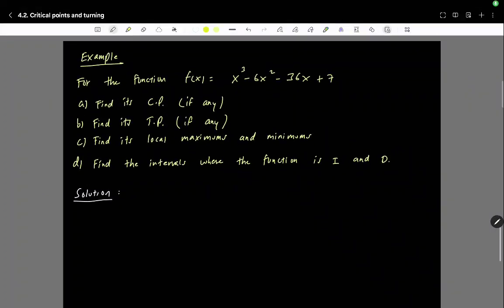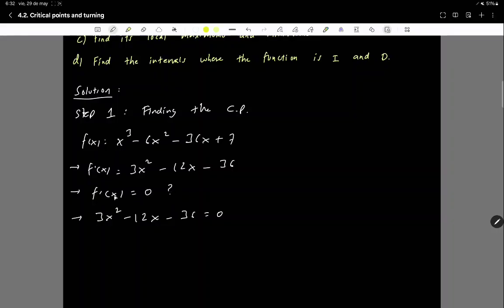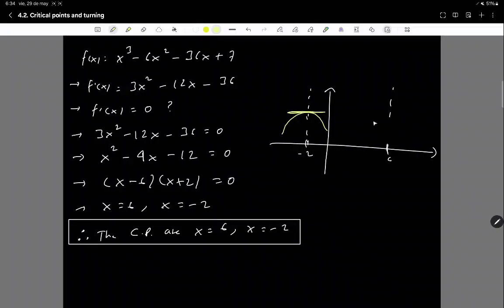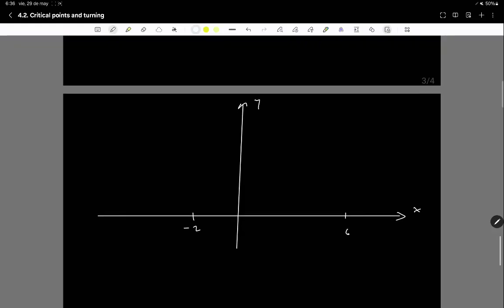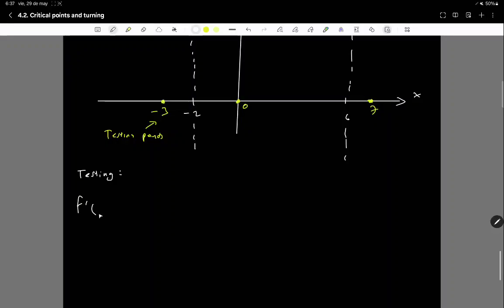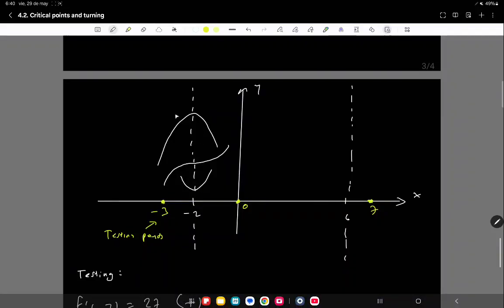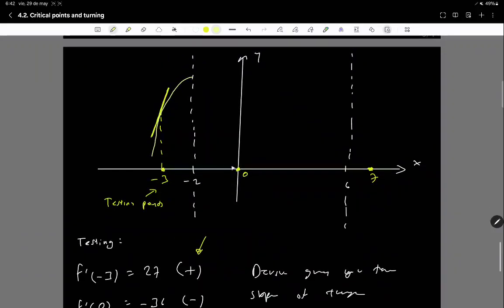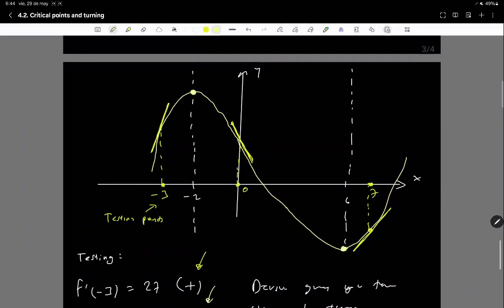4.2. Part 1b - Turning points